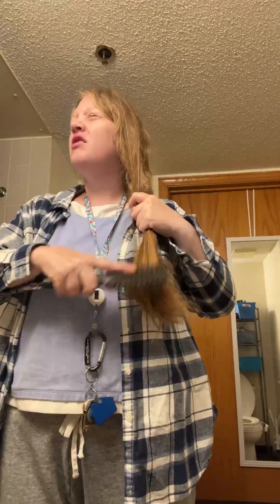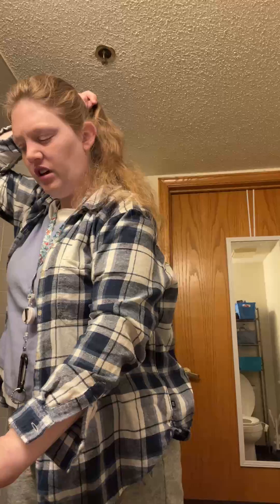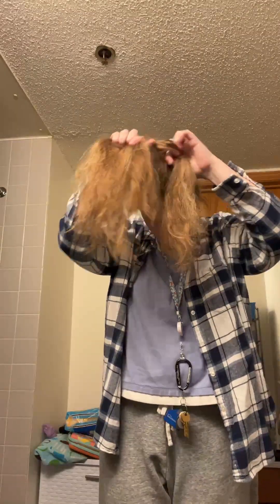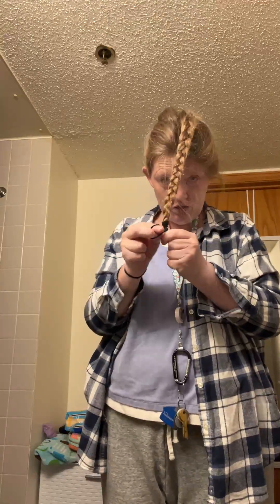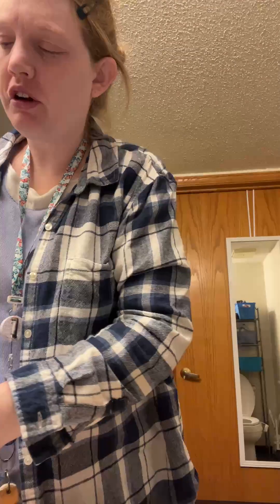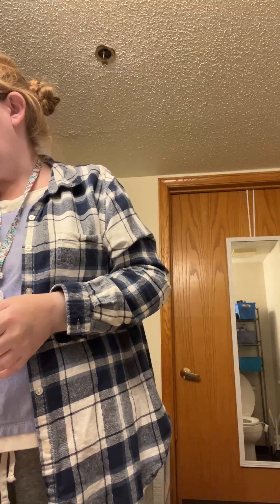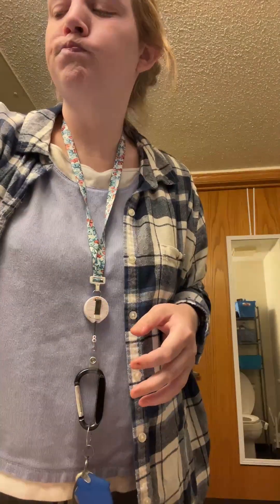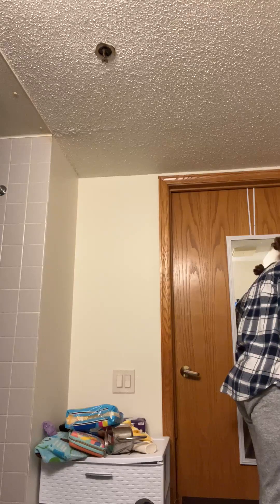Get ready for the day with me Friday, September 15, 2023 ￼